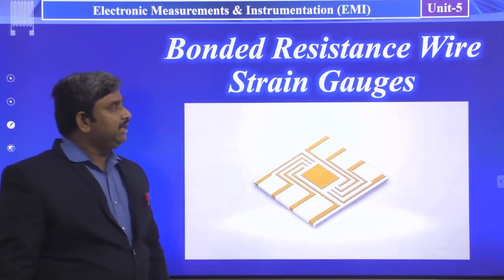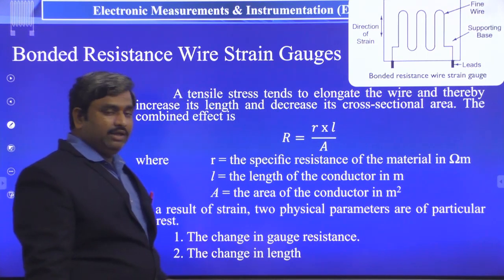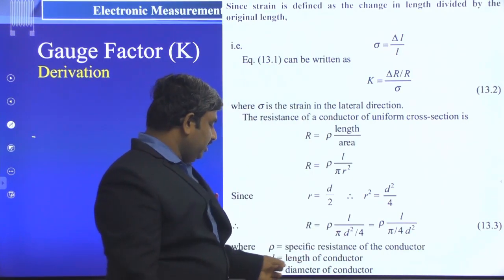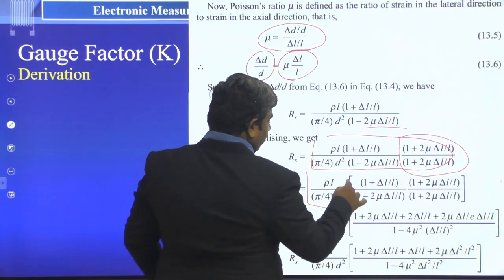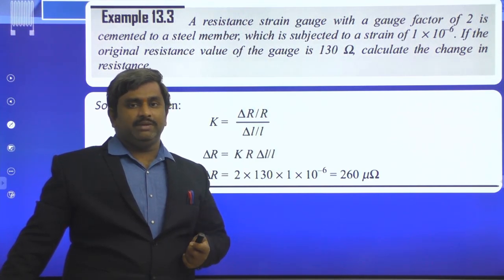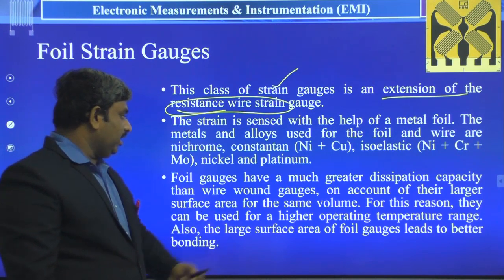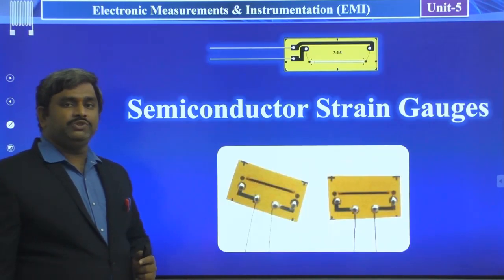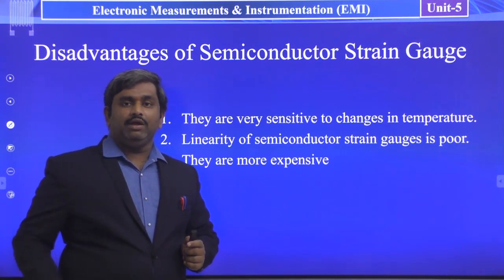EMI504 - Bonded Strain Gauges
A ﬁne wire element about 25 mm (0.025 in.) or less in diameter is looped back and forth on a carrier (base) or mounting plate, which is usually cemented to the member undergoing stress.
The grid of ﬁne wire is cemented on a carrier which may be a thin sheet of paper, bakelite, or teﬂon.
The wire is covered on the top with a thin material, so that it is not damaged mechanically.
The spreading of the wire permits uniform distribution of stress.
The carrier is then bonded or cemented to the member being studied.
This permits a good transfer of strain from carrier to wire.
 A tensile stress tends to elongate the wire and thereby increase its length and decrease its cross-sectional area. The combined effect is
𝑅=  (𝑟 x 𝑙)/𝐴
where     r = the speciﬁc resistance of the material in Ωm
  l = the length of the conductor in m
  A = the area of the conductor in m2
As a result of strain, two physical parameters are of particular interest.
 1. The change in gauge resistance.
 2. The change in length

The measurement of the sensitivity of a material to strain is called the gauge factor (GF). It is the ratio of the change in resistance ΔR/R to the change in the length Δl/l
𝑮.𝑭. (𝑲)=  ("Δ" 𝑹/𝑹)/("Δ" 𝒍/𝒍)    (Eq.13.1)
where K = gauge factor
 ΔR = the change in the initial resistance in Ω’s
 R = the initial resistance in Ω (without strain)
 Δl = the change in the length in m
 l = the initial length in m (without strain)